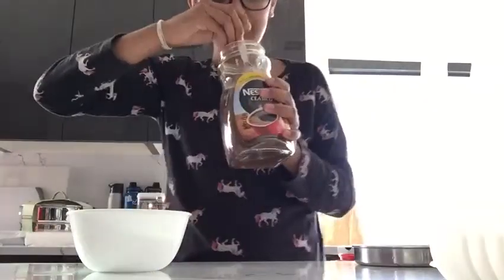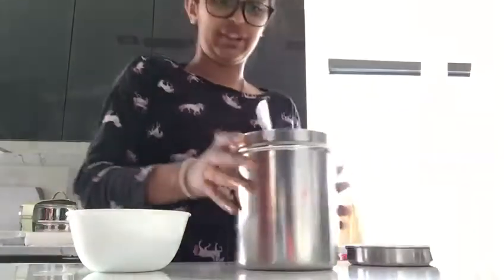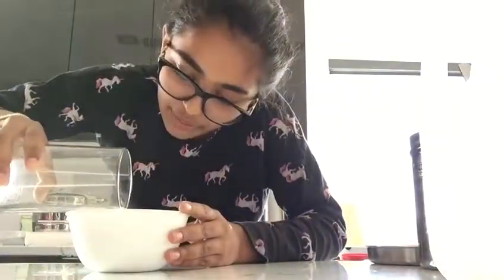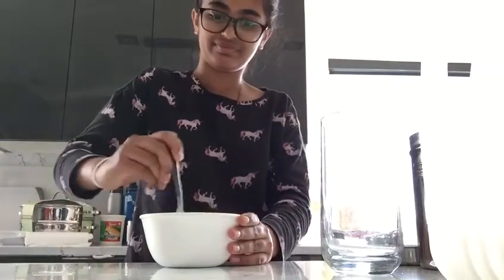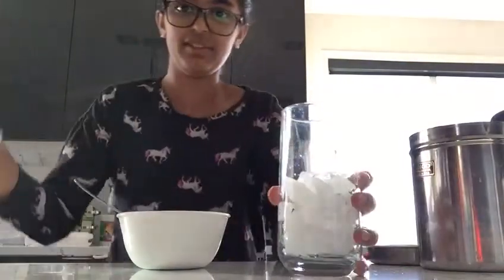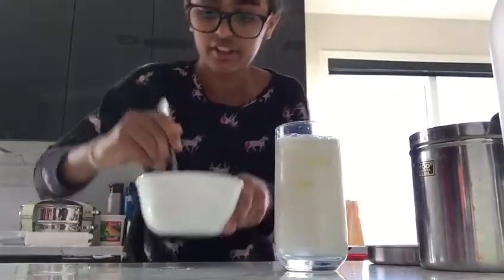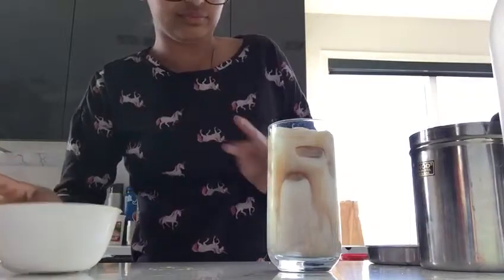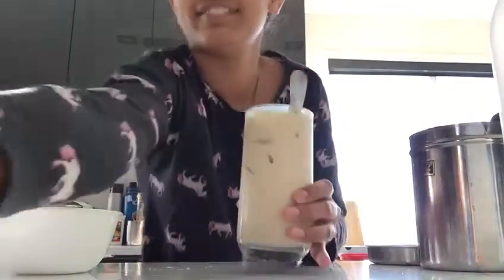Kanak Patel teaches to make quick, yummy and delicious coffee with a twist to enjoy the day